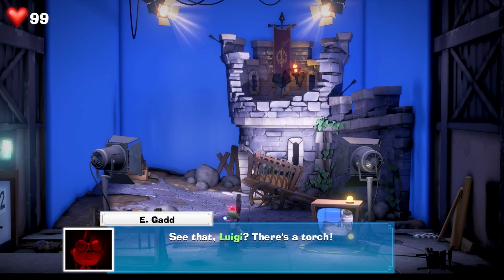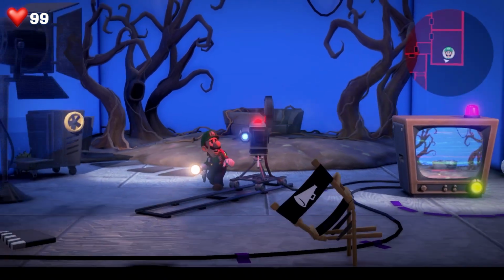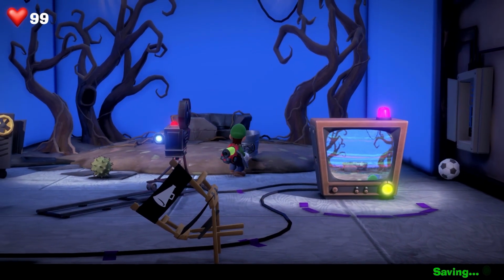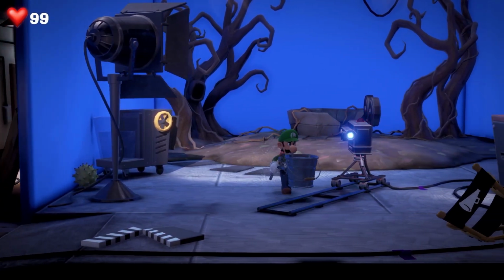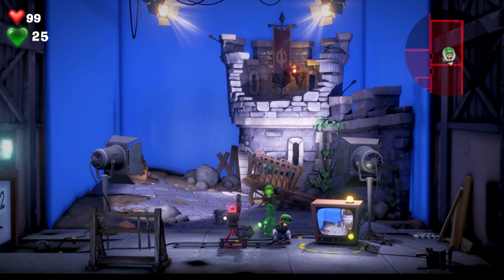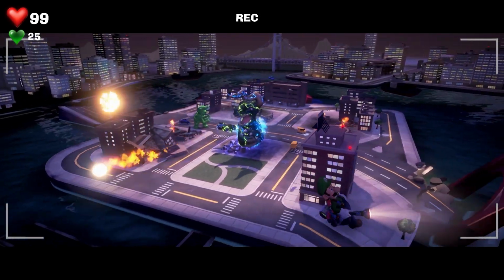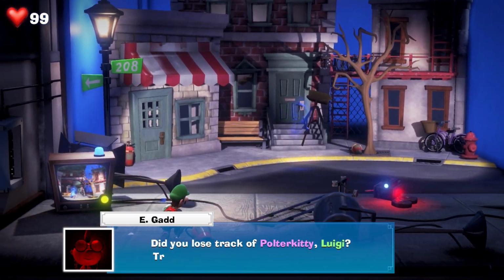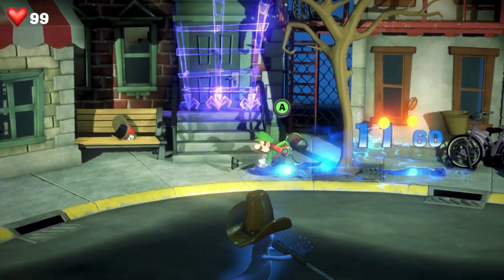Luigi's Mansion 3 part 12: Polterkitty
Time to star in a movie!